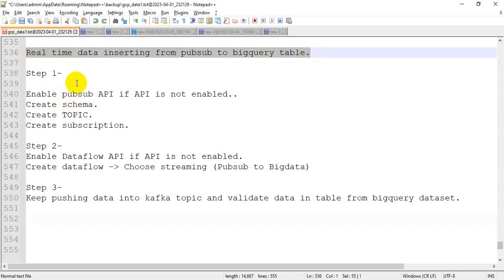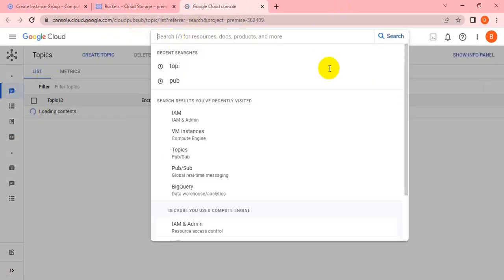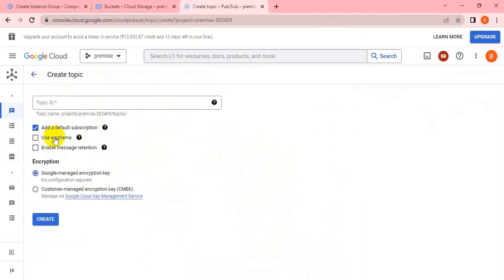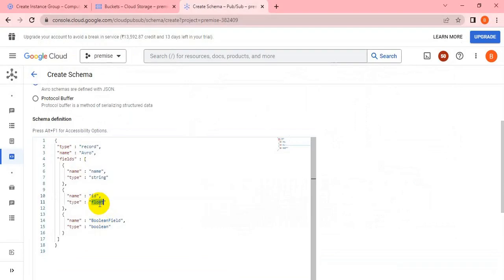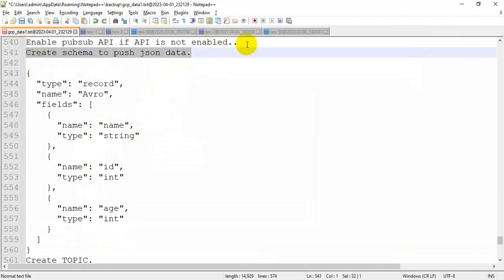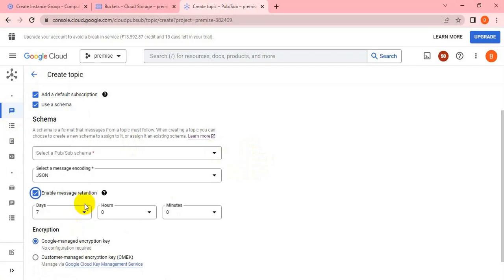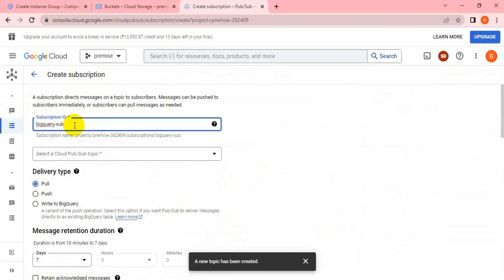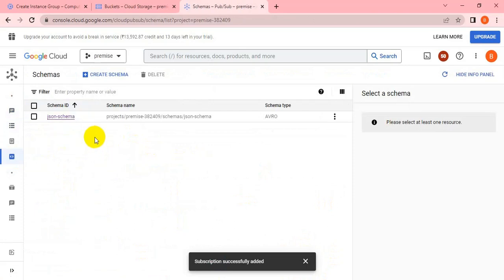Cloud Dataflow + pub/sub + bigquery | GCP | Schema topic subscription creation - part 1